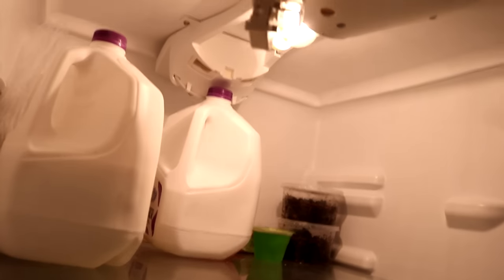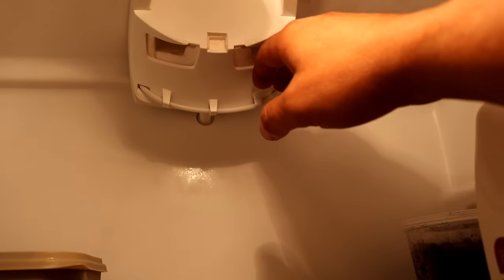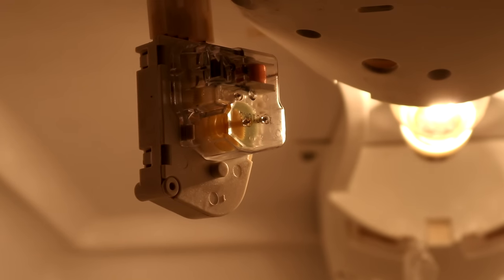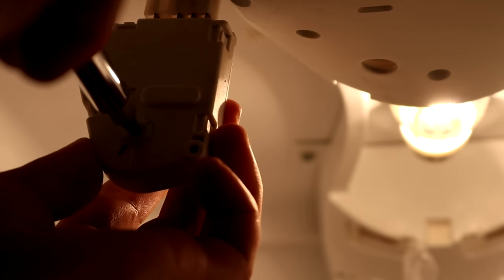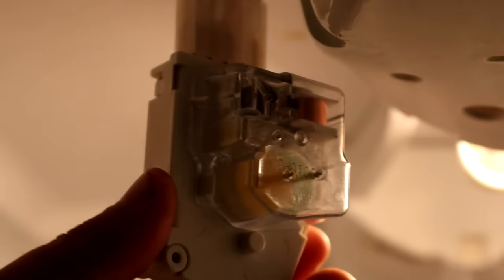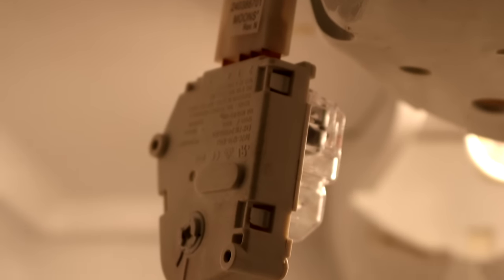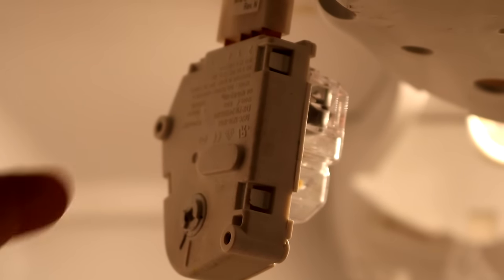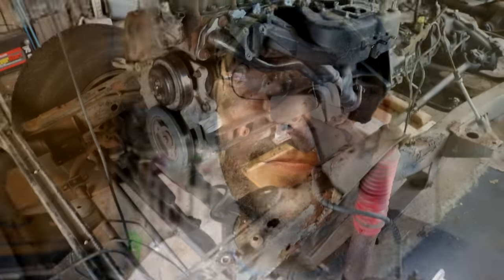Refrigerator Not Cooling - How to Check the Timer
In this video I show you how to troubleshoot a refrigerator that is not cooling.  The defrost timer is a common part to fail when you have a no cool fridge.  Frost and Ice build up and air cannot circulate into the refrigerator section of the fridge.  So basically the freezer works, but the refrigerator does not.